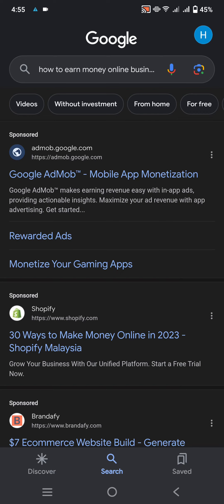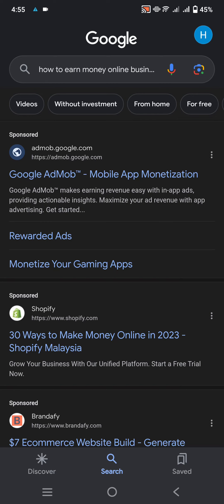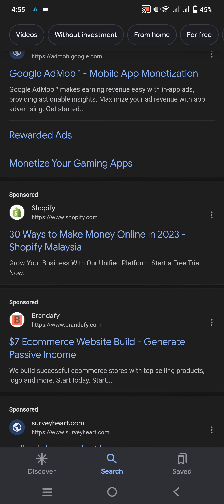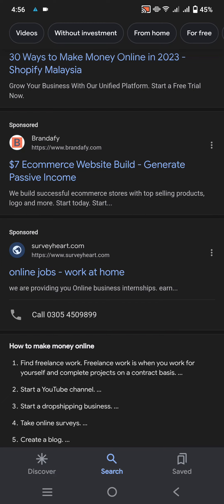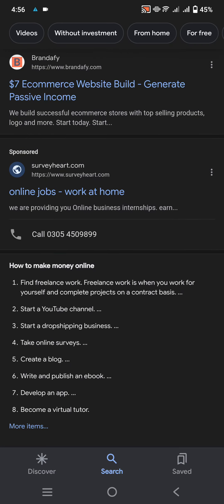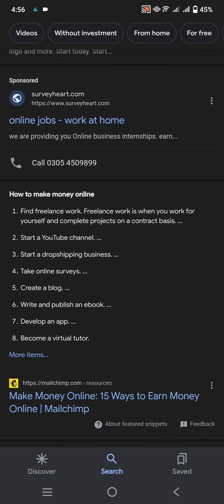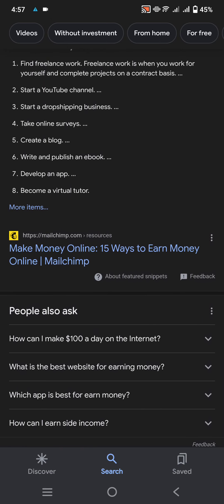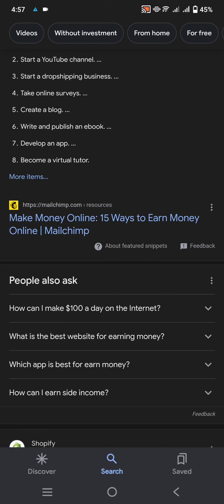how to earn money online business